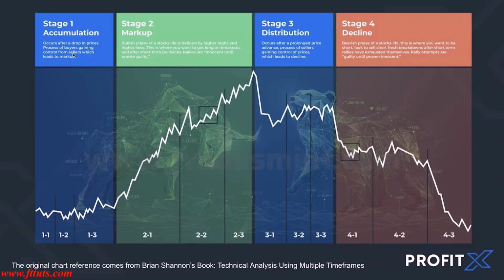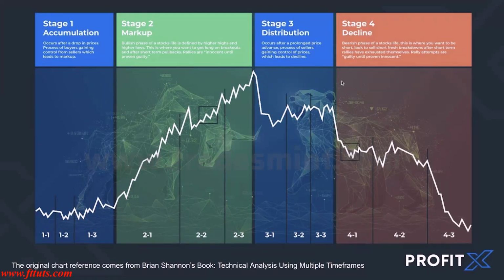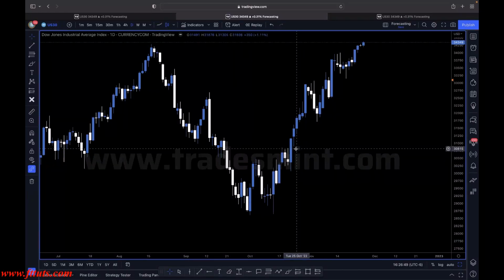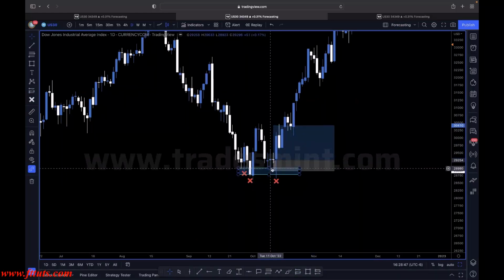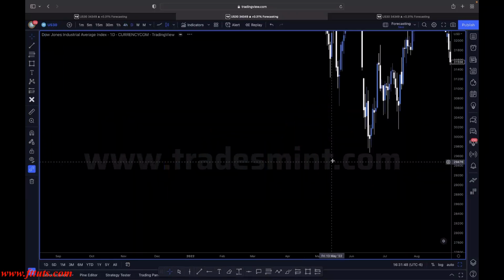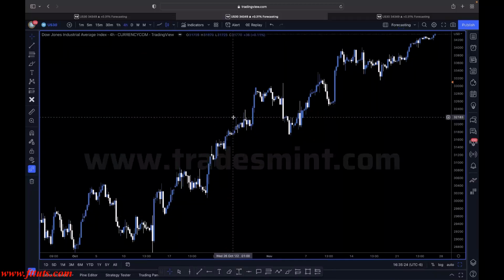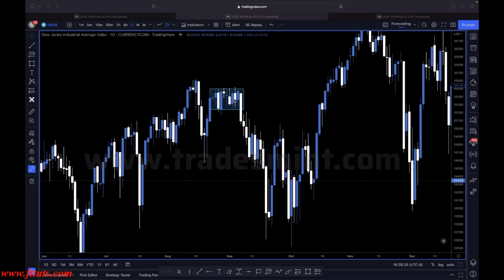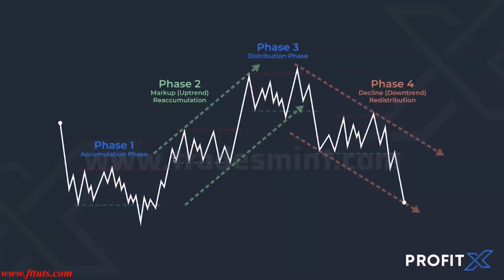PROFITX Course The 4 Market Phases